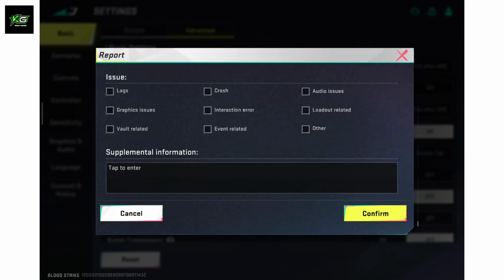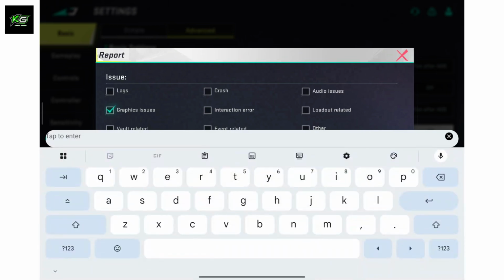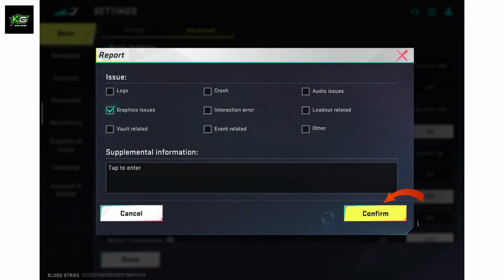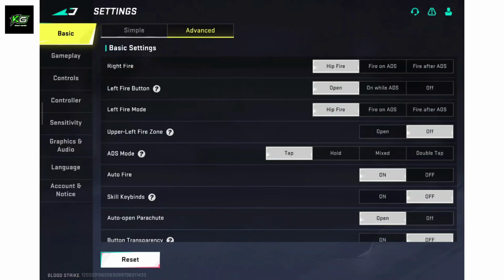How to Report an Issue in Blood Strike (Easy Step-by-Step Guide)?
Are you on related topics and facing bugs, lag, or account problems in Blood Strike and don’t know how to report it? Don’t worry — in this video, I’ll show you a simple step-by-step guide on how to report an issue directly inside the Blood Strike game.

Whether your game is crashing, lagging, not loading properly, or you’re facing account-related issues, this tutorial will help you send a proper report to the support team so your problem can be reviewed and fixed faster.